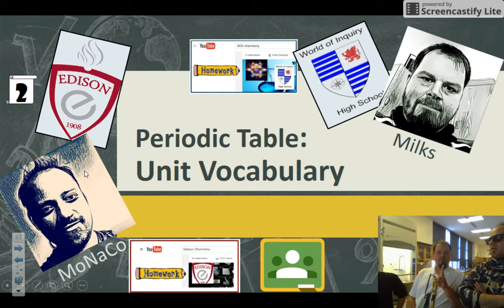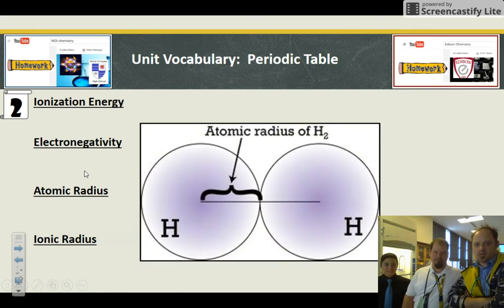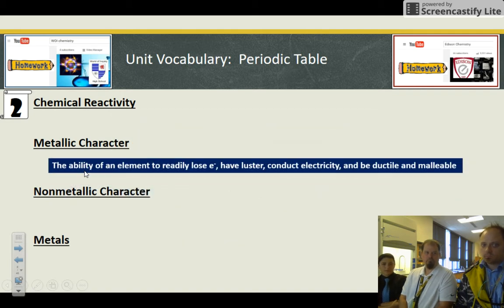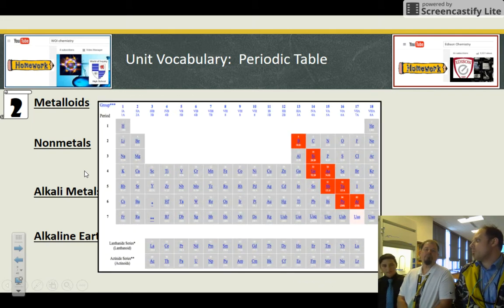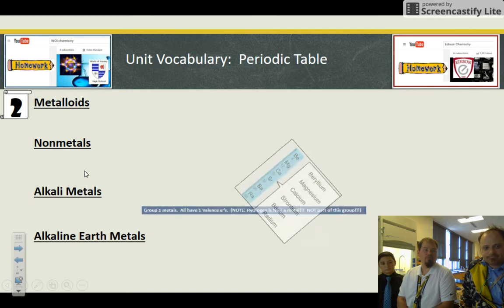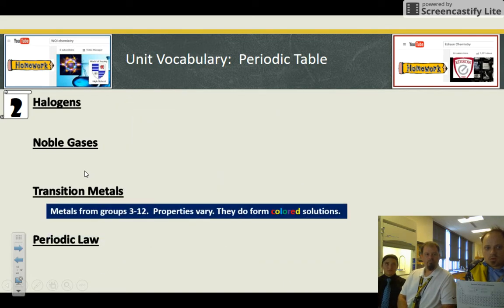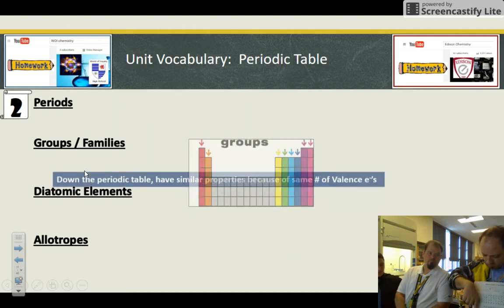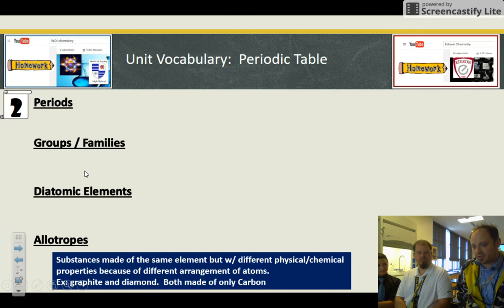2017-18 Periodic Table HW #2